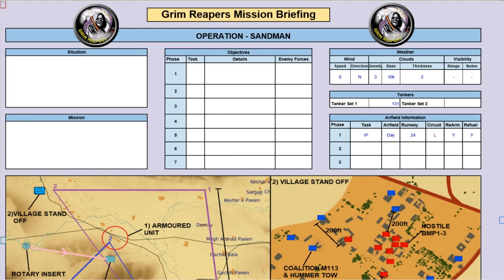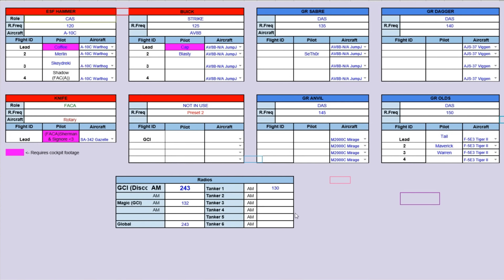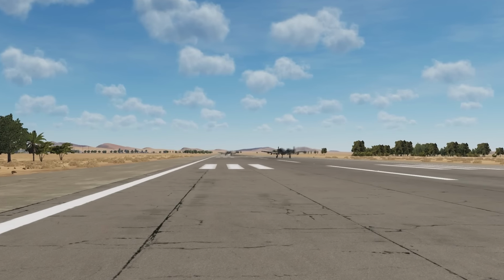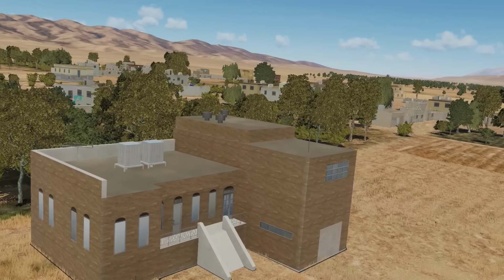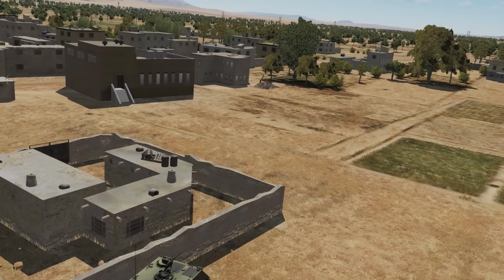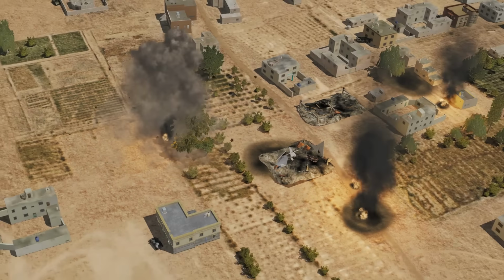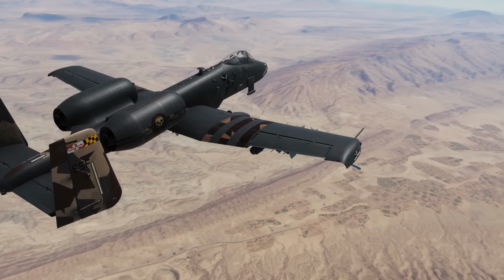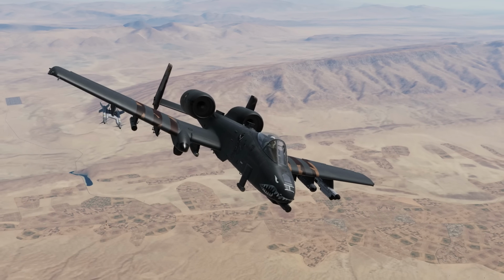Danger Close CAS Mission In Persian Gulf | DCS WORLD